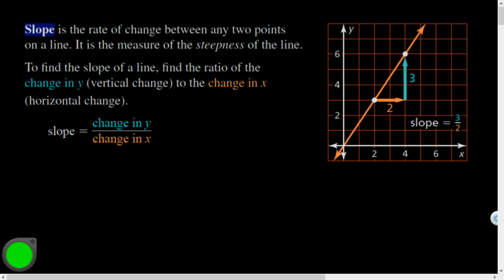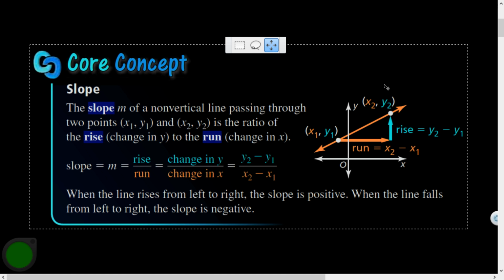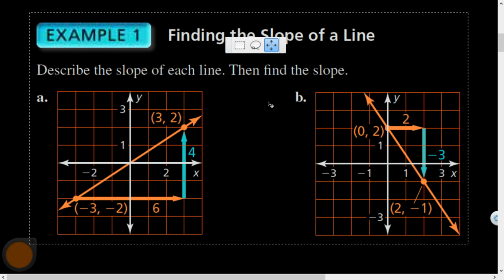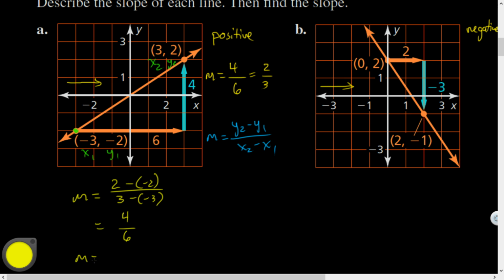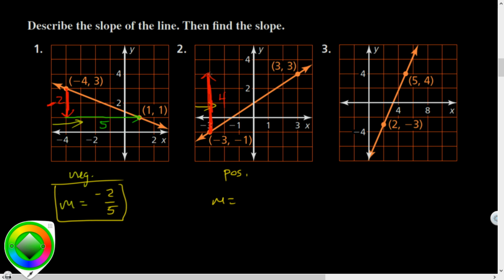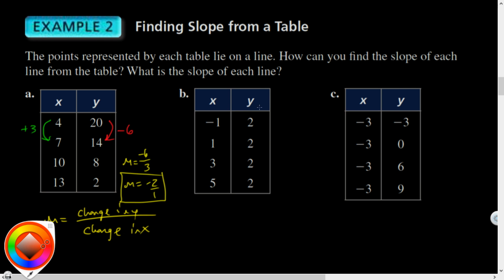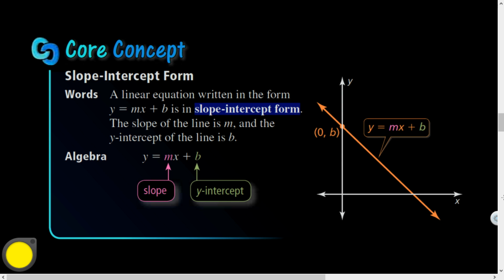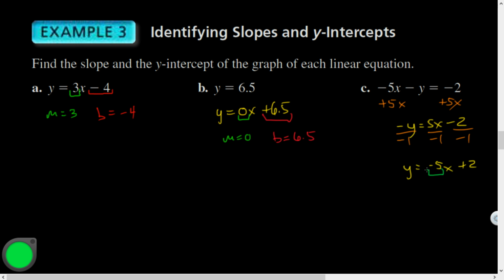Alg1 03.05 Graphing Linear Equations in Slope-Intercept Form Part 1